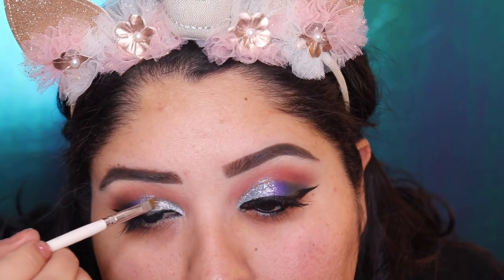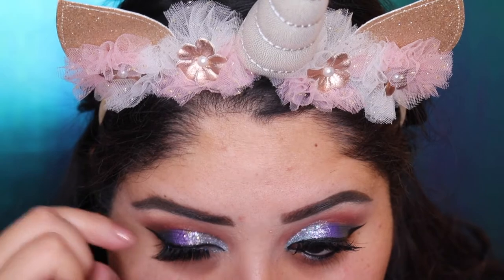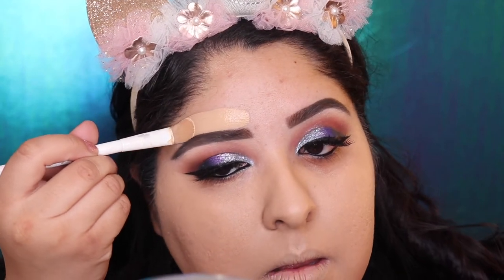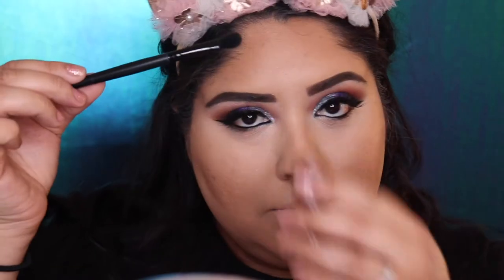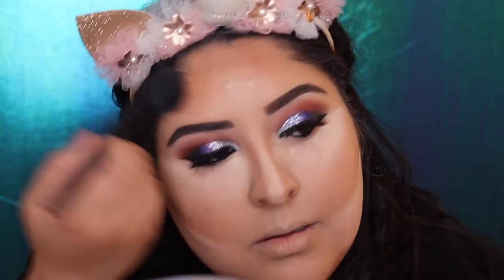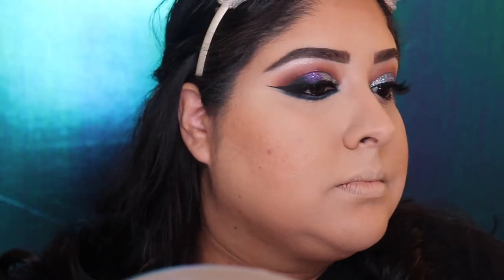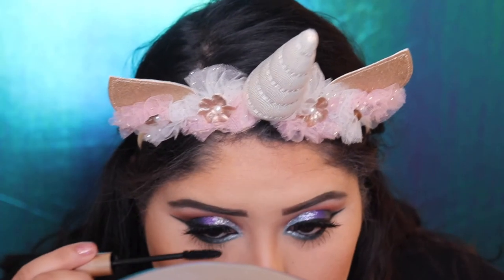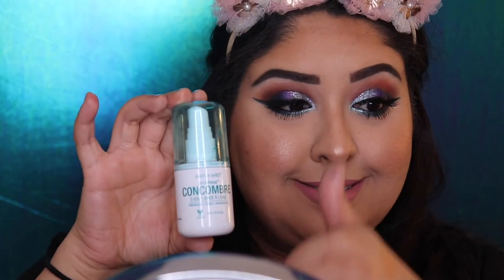Nightclub Makeup, dramatic makeup, disco makeup, navy and purple look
Hello my loves! I hope you guys like my tutorial is like a nightclub makeup look or for whatever event you want to use it even if is just to go to the grocery store! lol 😆 I decided not to do a cut crease on this video even though it would have look better but I wanted to do something simple that anyone can do! Is also my first time doing a voice over it was a little difficult but I'm proud of my self !! Besos !